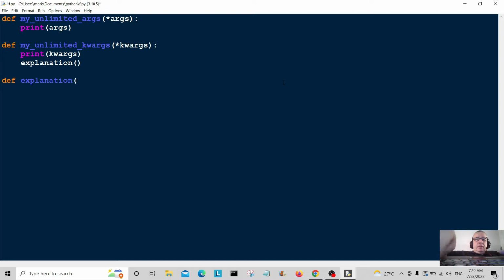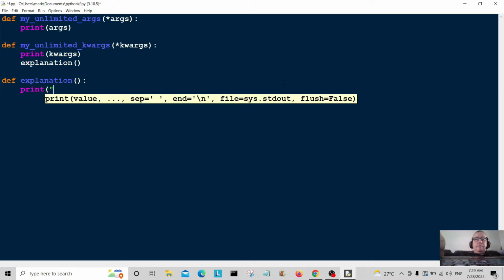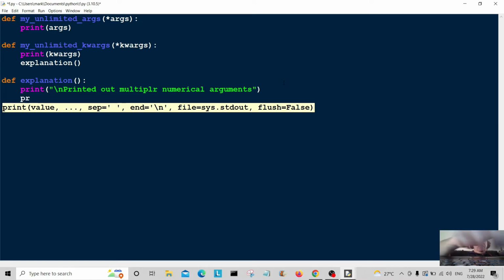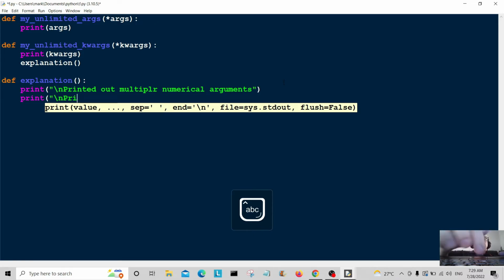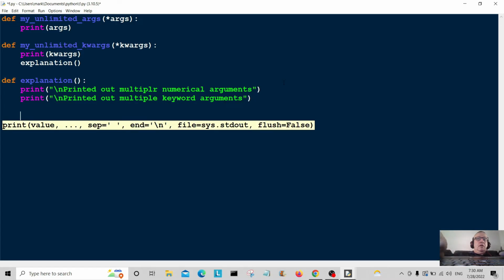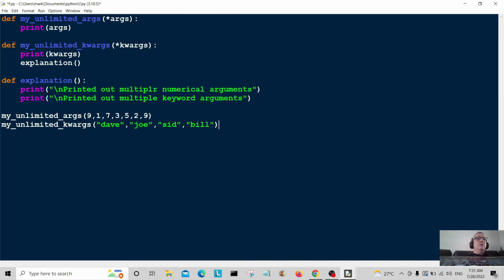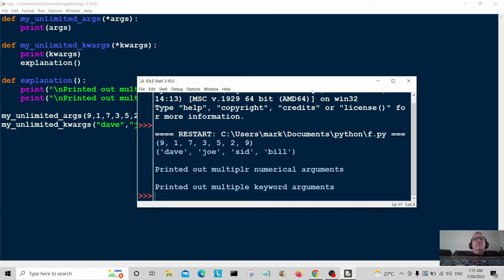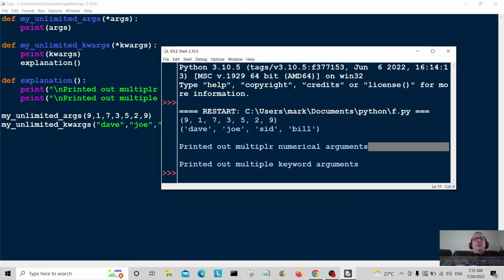Beginners Python Tutorial *ARGS & **KWARGS Example 2022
Python Tutorials For Beginners *args and **kwargs Examples. How To Use Multiple Arguments In Your Programs.